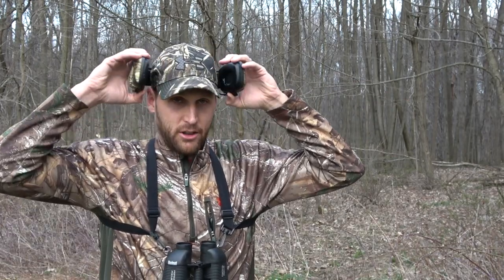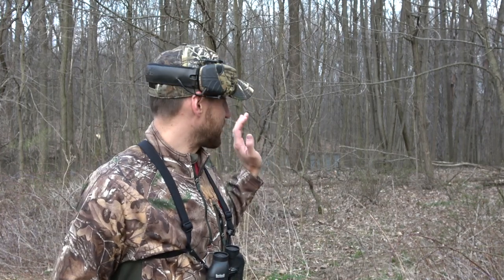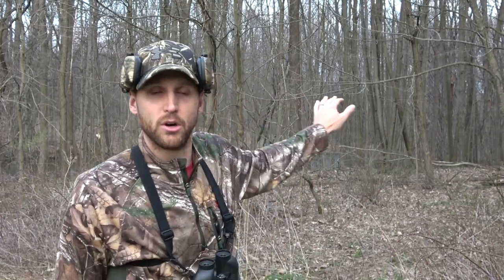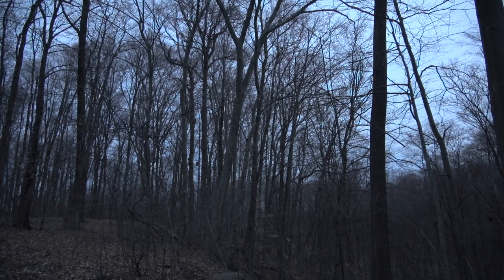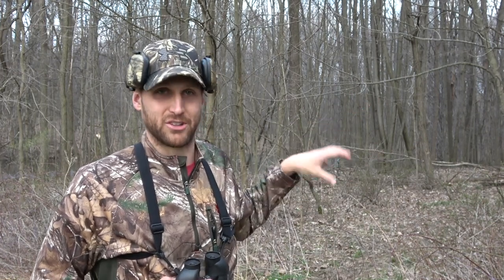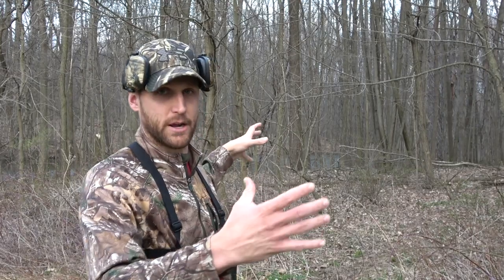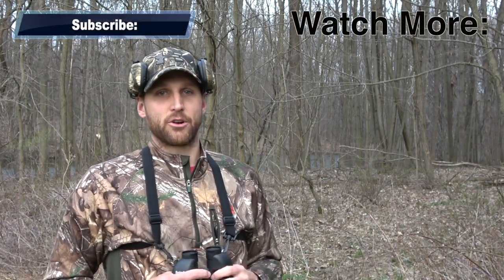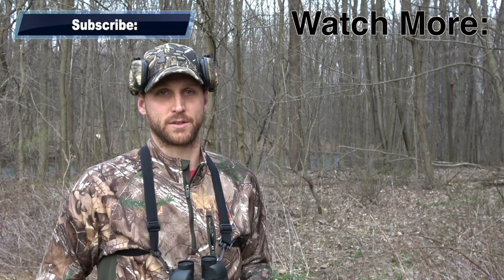How to QUICKLY Find and Pattern Turkeys | Turkey Hunting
If you are learning how to hunt turkeys the first thing you need to know is the fastest way to find turkey roost locations and pattern them! We start our pre-season scouting about 2 weeks before the opener, and use that time to find the roost locations of the turkeys on our property and determine the best locations to hunt.  Turkeys love to roost on ridges, so finding property that has river bottoms or other terrain features can be a hot spot.  From there you are going to want to listen to the birds 10 minutes before shooting light until about 10-15 minutes before sunrise. During that "gobble window" the birds will be most vocal and easy to locate.  Having electronic earmuffs to enhance your hearing distance will help a ton.